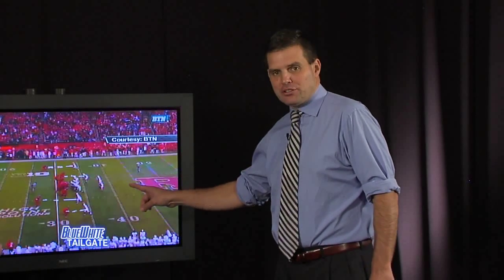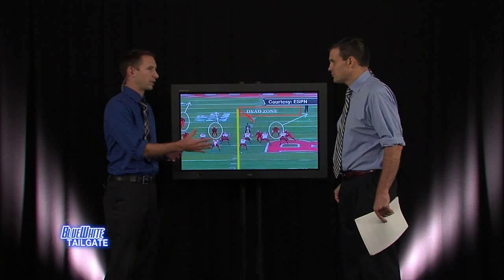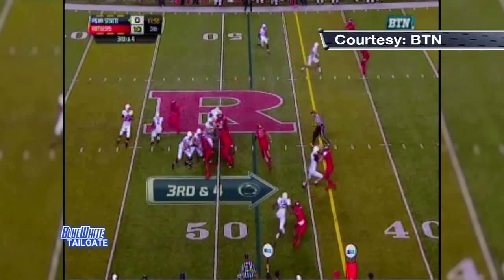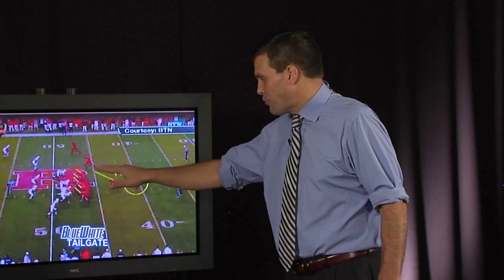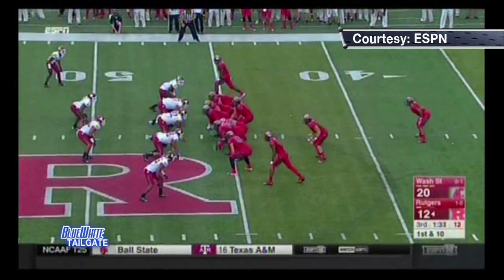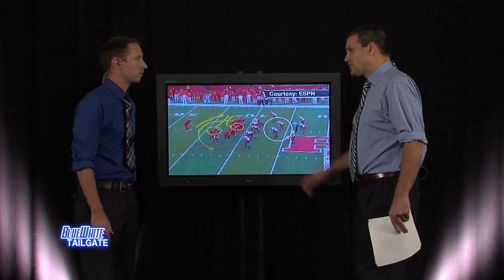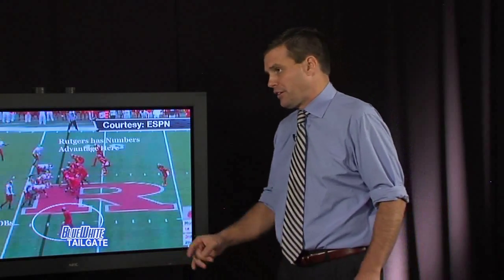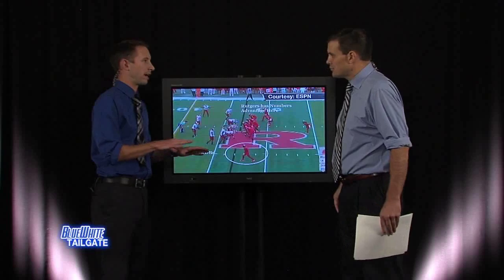The Film Room: Penn State vs Rutgers 2015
Jay Paterno and Andrew Kalista break down Rutgers in the Film Room on the Blue White Tailgate Show